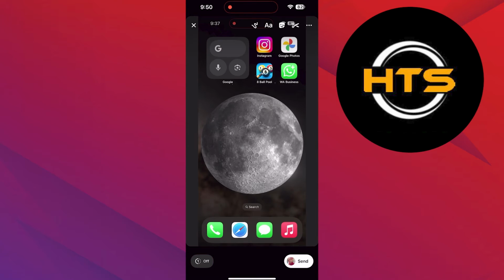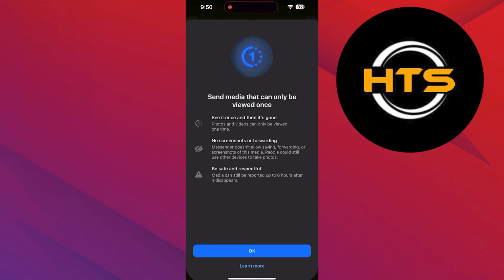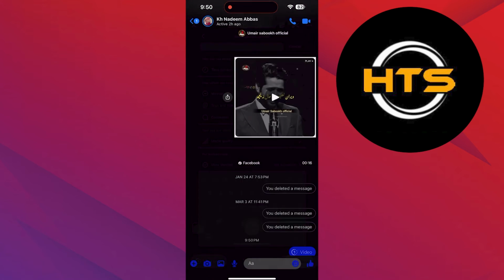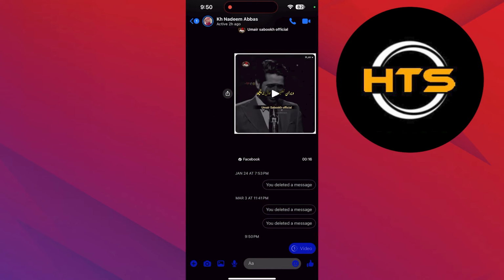How To Send Disappearing Photos On Facebook Messenger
Hey everyone! Welcome to this how to send disappearing photos on messenger video tutorial.

If you want to know how to send temporary photo on messenger and how to send expiring photos on messenger, this video is for you.

In this video, we will show you how to send disappearing photo on messenger.

The steps on how to turn on vanish mode on messenger is easy.

After watching this video, you will find out how to send timer pic on messenger and how to send 1 time photo on messenger.